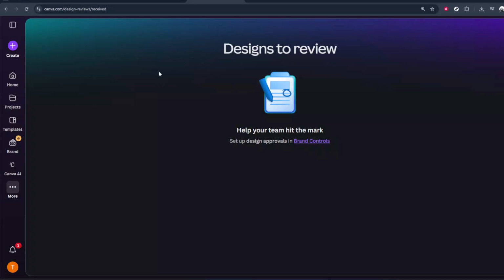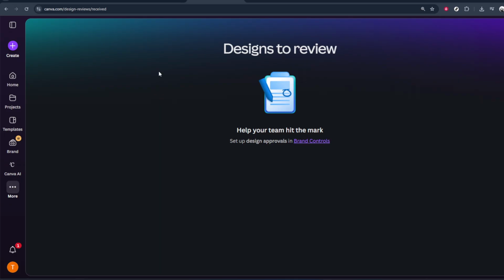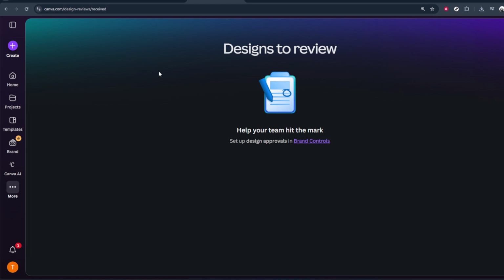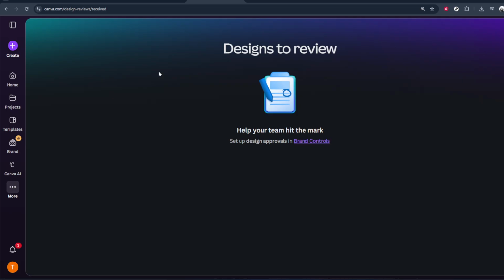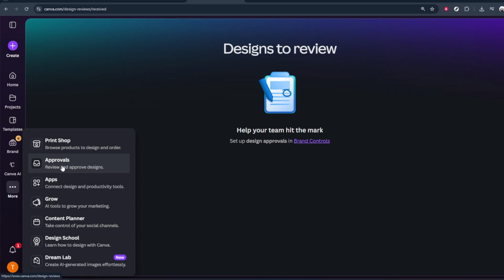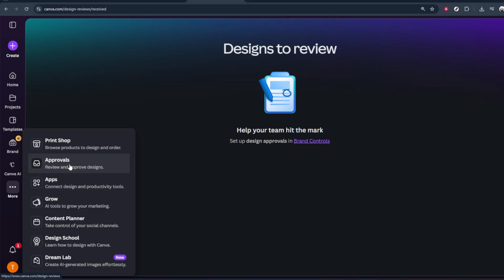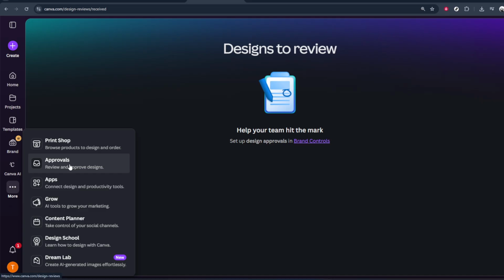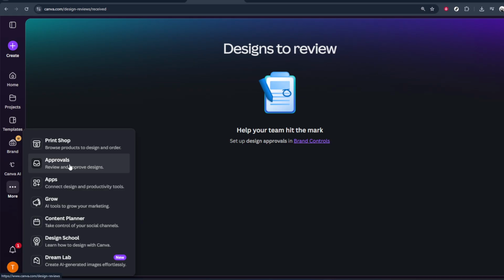How to Review and Approve Design in Canva | Quick & Easy Guide 2026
In today’s video, I show you how to review and approve designs in Canva so you can collaborate efficiently and streamline your workflow.